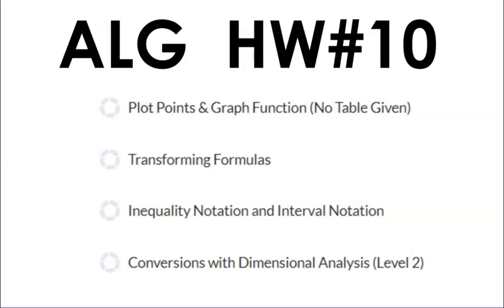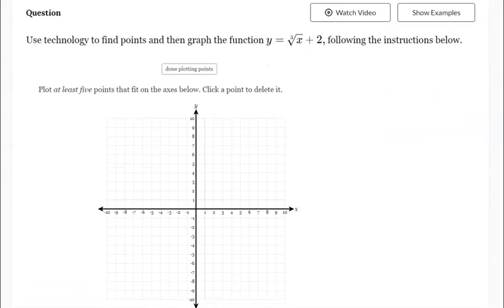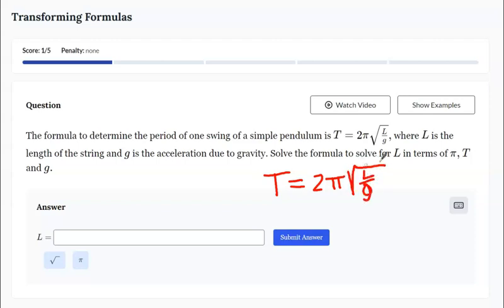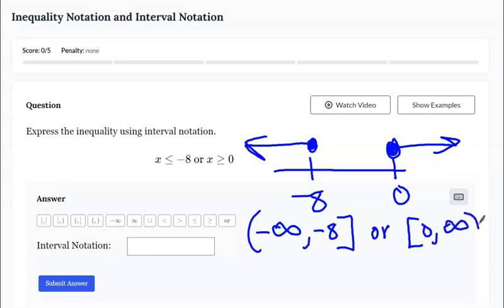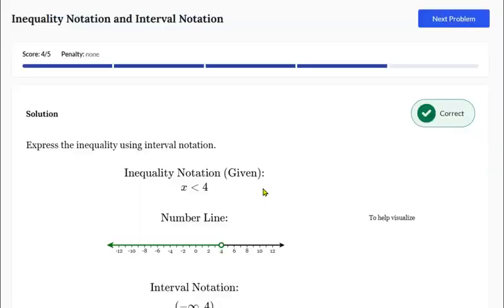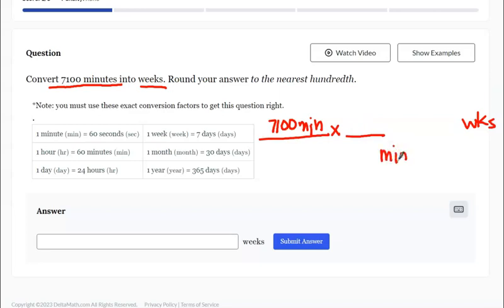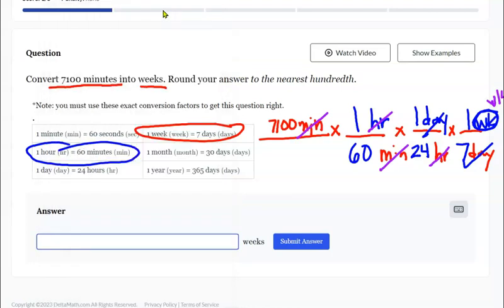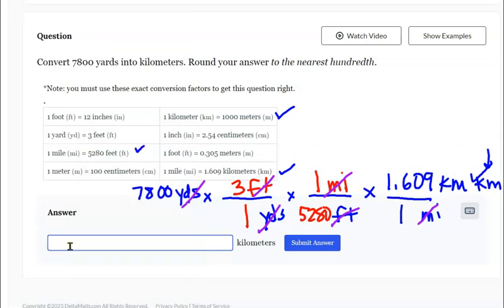ALG HW#10 - 2023-34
Practice plotting points from the Ti-84 to graph different types of functions.
Transform formulas to solve for a specified variable.
Writing inequalities and interval notation.
Converting rates from one unit to another.